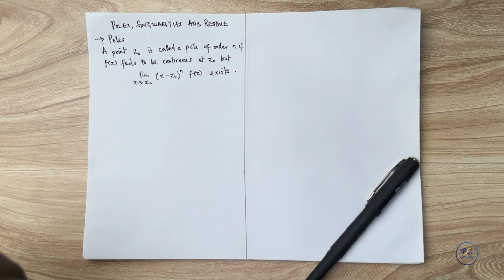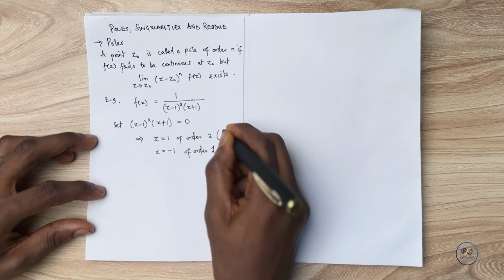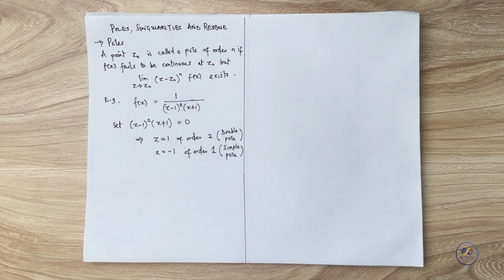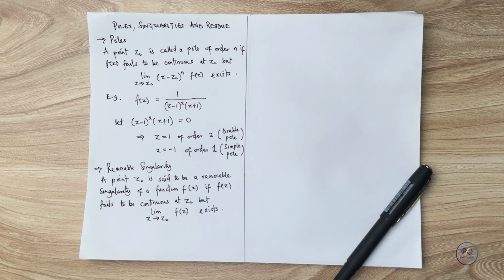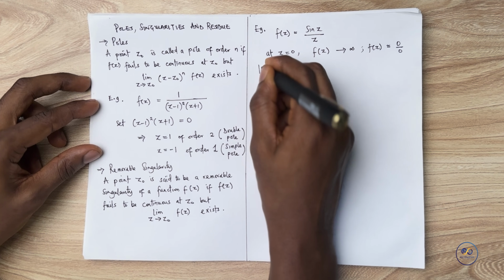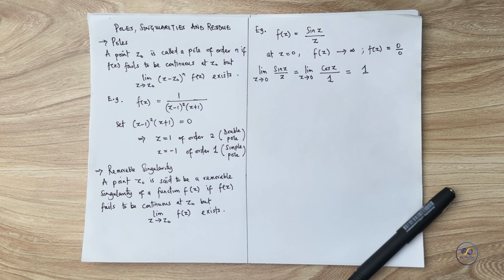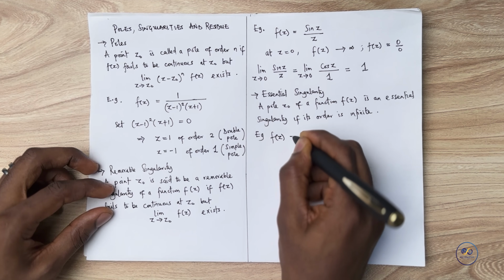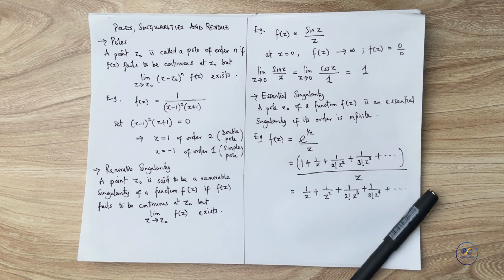1.38 - POLES AND SINGULARITIES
UNDERSTANDING POLES AND SINGULARITIES IN COMPLEX ANALYSIS

In this video, we break down Poles and Singularities, two key concepts used to analyze the behavior of complex functions. You'll learn what happens when a function is not analytic at a point, how singularities arise, and how poles represent a special type of isolated singularity. Join us as we explain the different types of singularities, how they relate to Laurent Series expansions, and why they are essential for deeper topics like residues and contour integration. This lesson will help you build a stronger understanding of complex functions in THIS course.

🔑 KEY TOPICS & TIMESTAMPS:
0:00 - Introduction to Singularities
1:20 - Definition of Poles
5:45 - Definition of Removable Singularities
10:00 - Definition of Essential Singularities